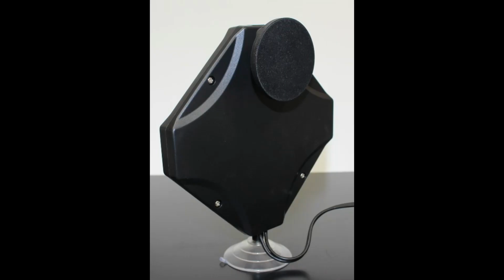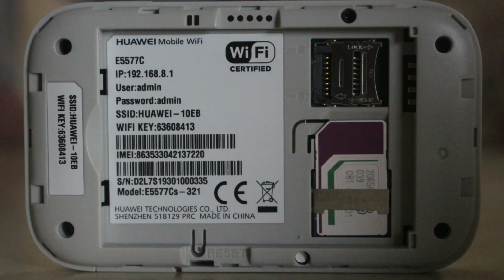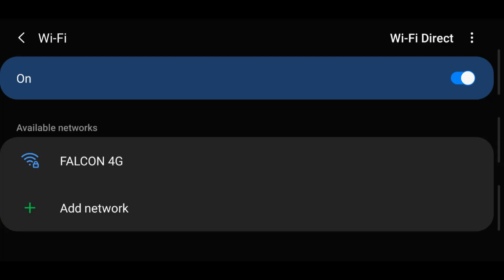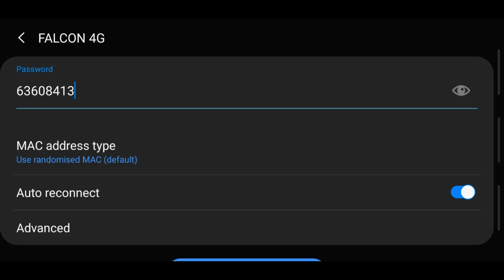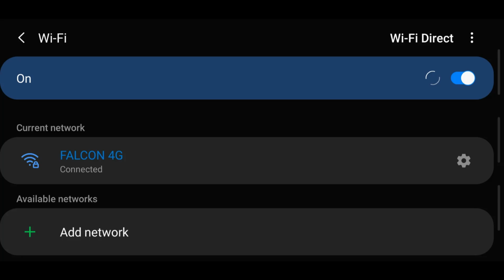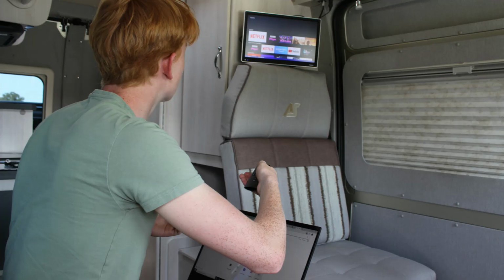Getting Started with the Falcon DIY 4G Mobile Broadband Internet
For more info on the Falcon DIY 4G Mobile Broadband Internet please visit our